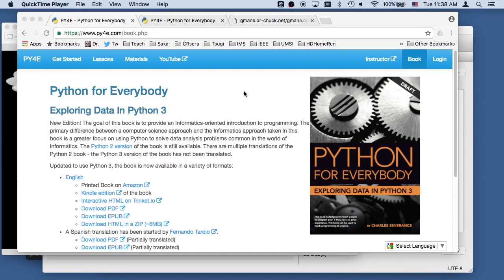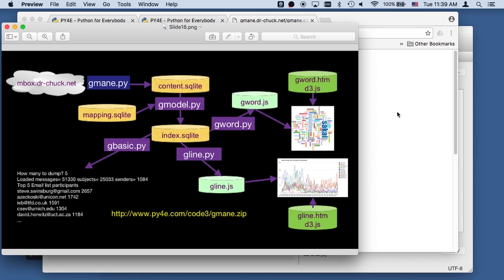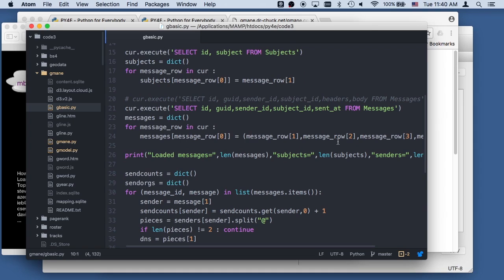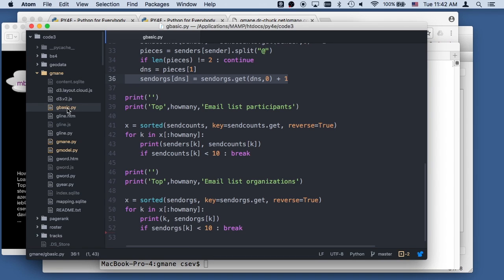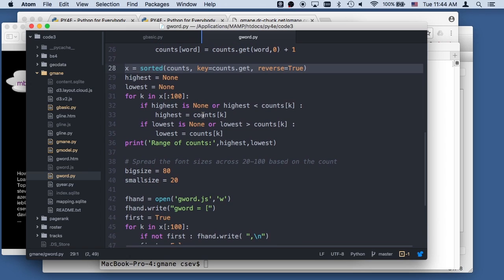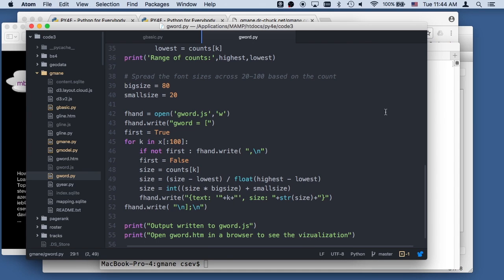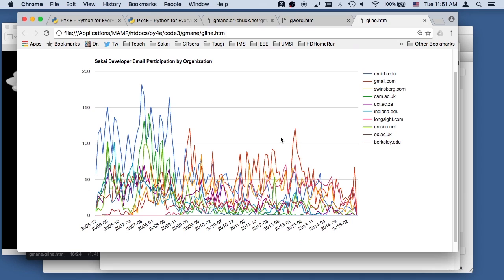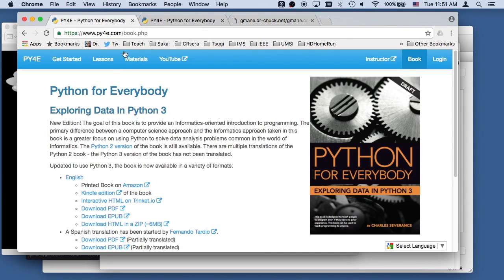Worked Example: Gmane / Mail - Visualization (Chapter 16)